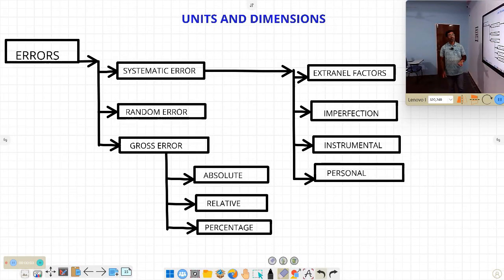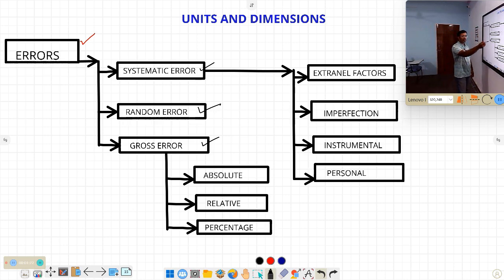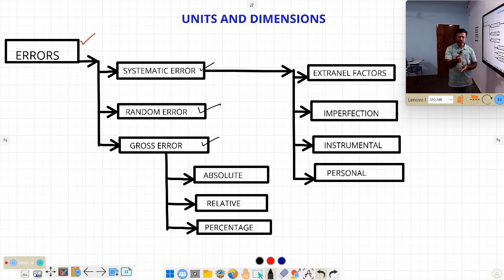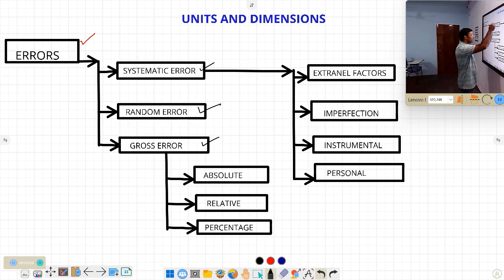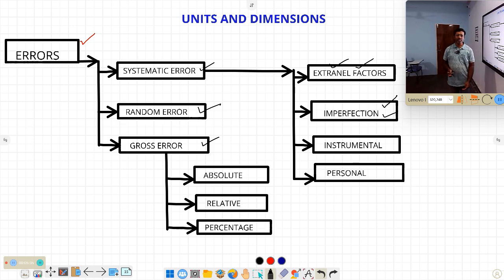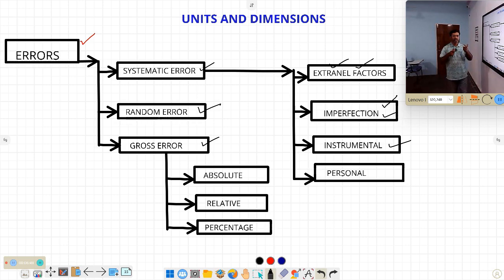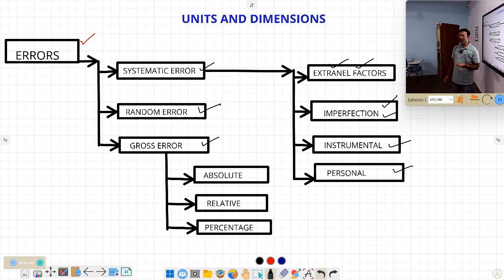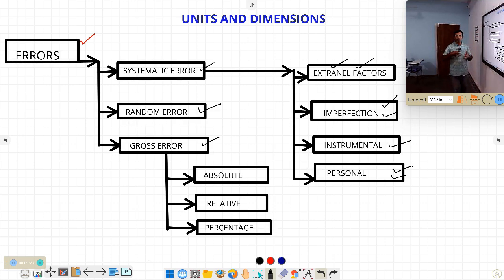Units and dimensions errors conept